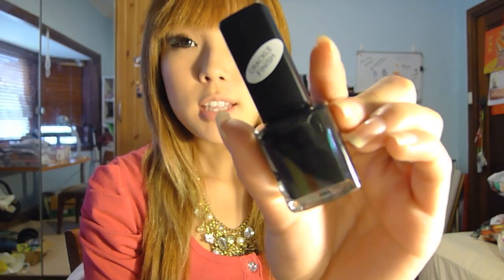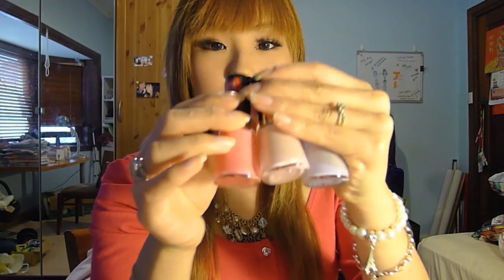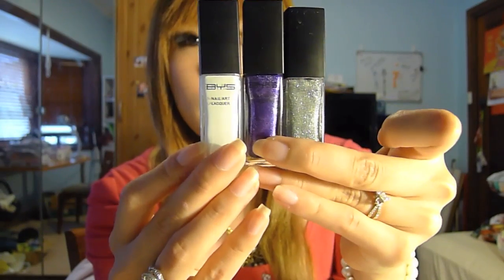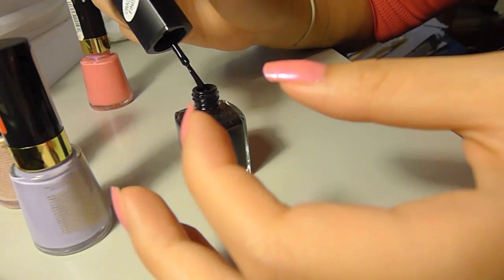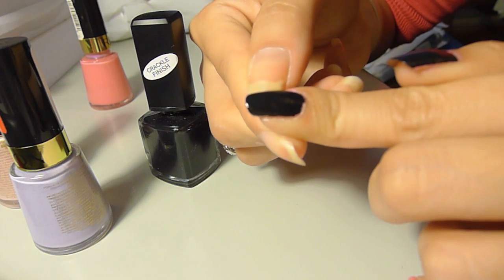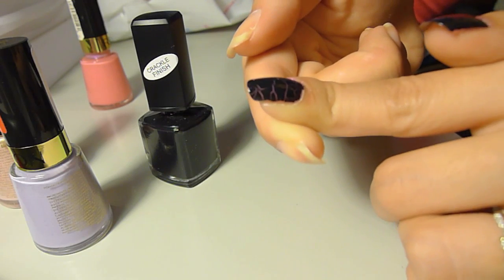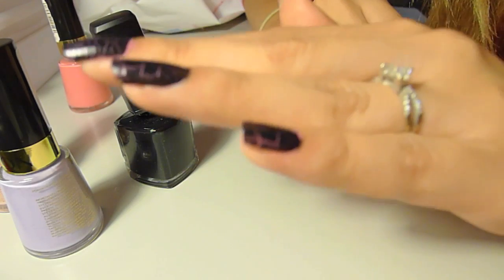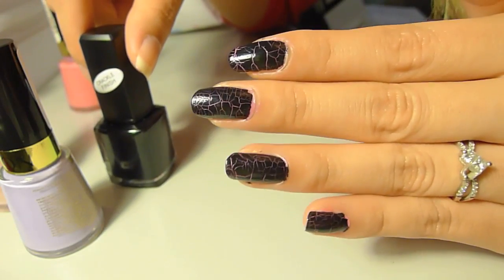BYS Crackle Nail Polish with Demo!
Nail polish haul:
Revlon Pink Orchid
Revlon Gum Drop
Revlon Cotton Candy
BYS Black Crackle Lacque
BYS Nail art lacquer in white, purple glitter, silver glitter